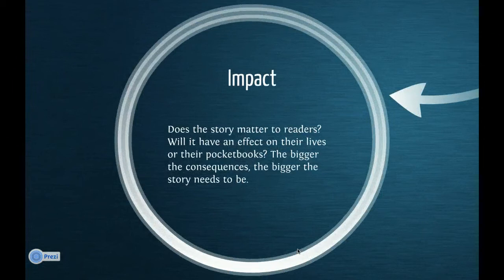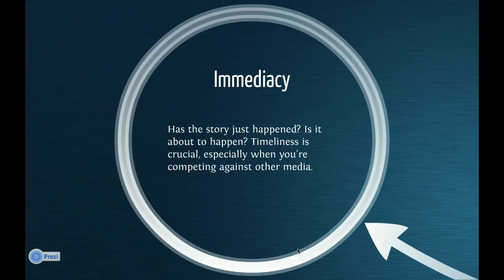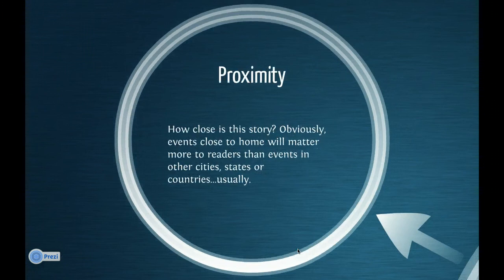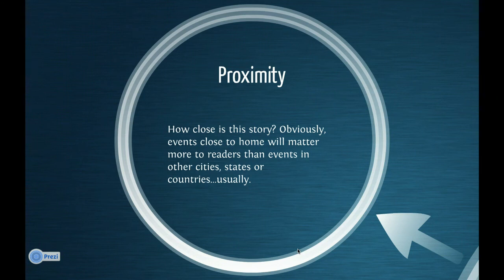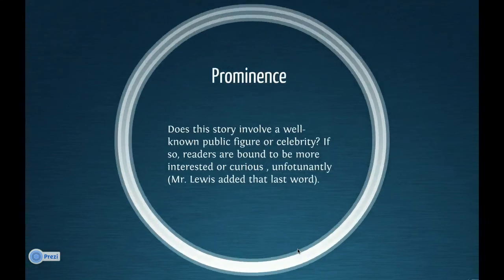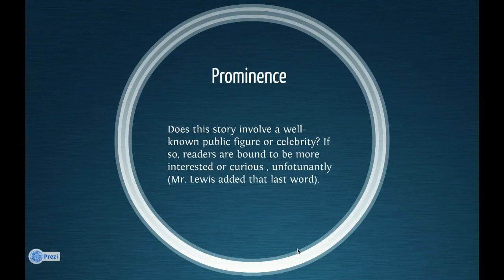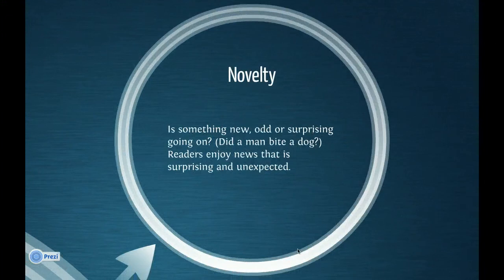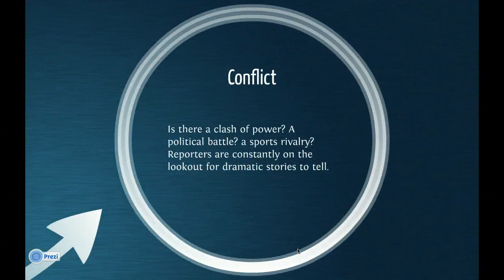What Makes News News